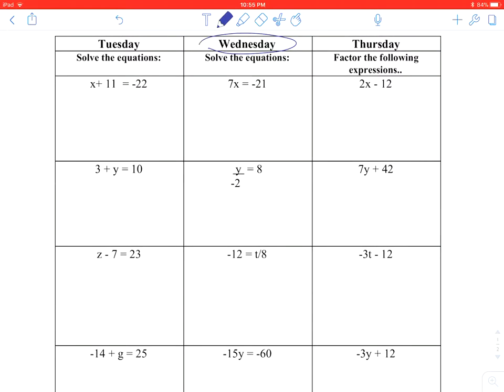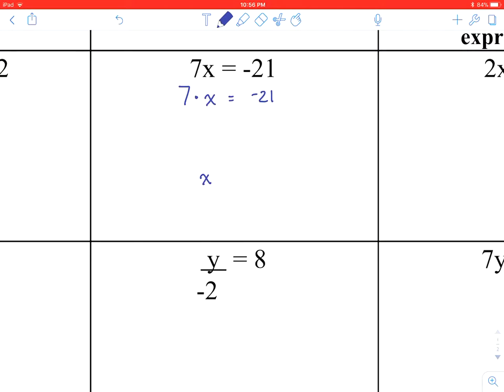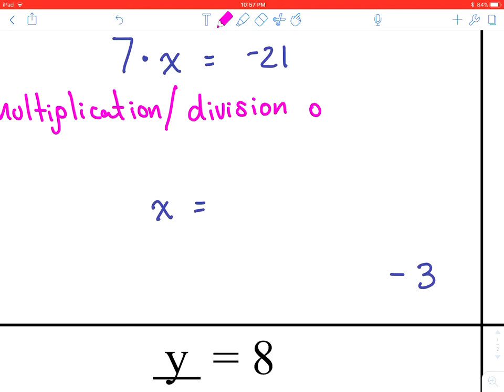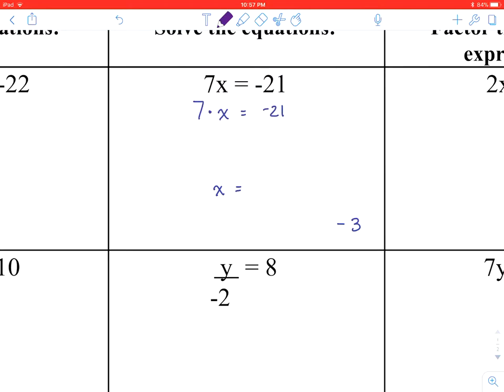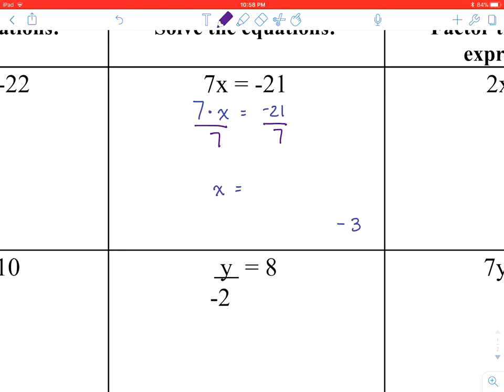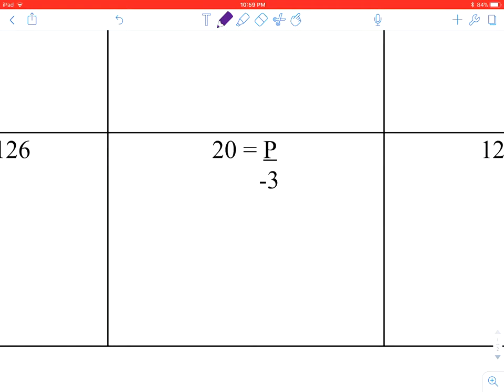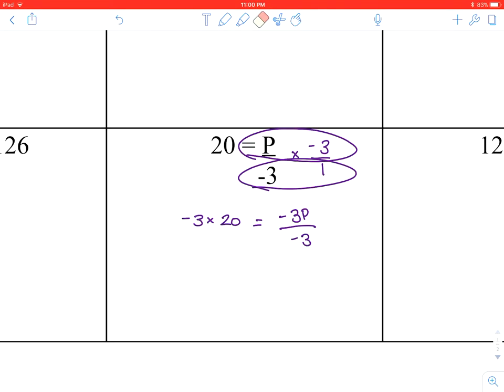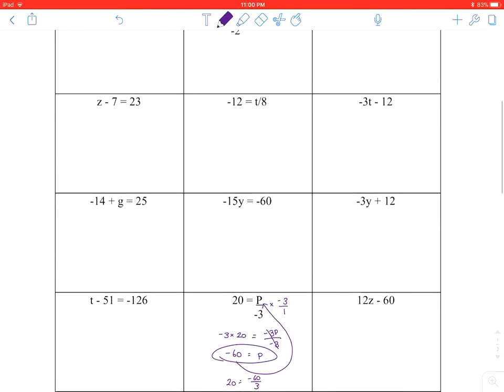Week 2 Homework Wednesday